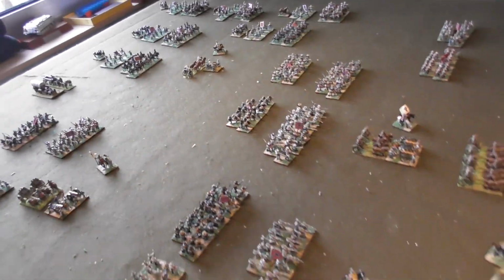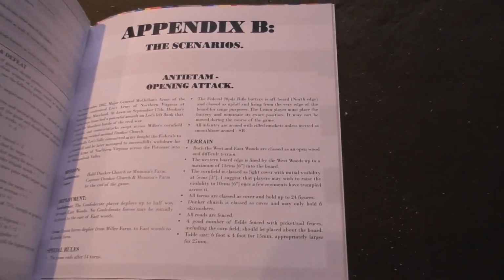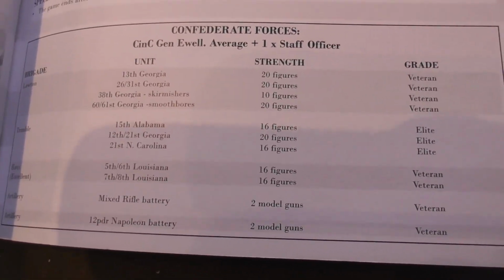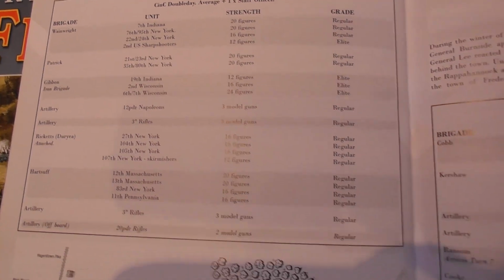Parading the troops | Confederate Army of Nr Virginia | 15mm | American Civil War | PTT02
If you have the North then you need to have the South as well, otherwise you have no one to fight.

Next up, 1st Corp of the Army of Nr Virginia. Thats all I have been able to create so far.

Ruleset: Guns at Gettysburg, Fire and Fury, Fire and Fury Regimental
Scale: 15mm
Vehicles & Figs: Peter Pig, Essex Miniatures, Old Glory, Blue Moon